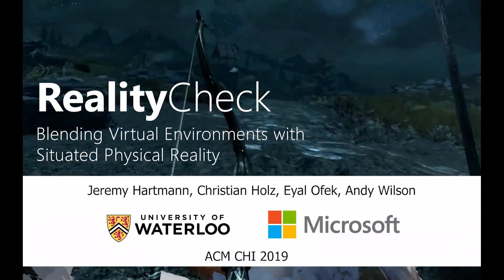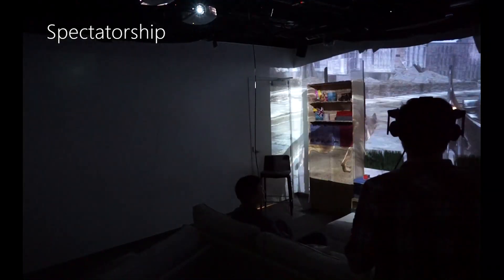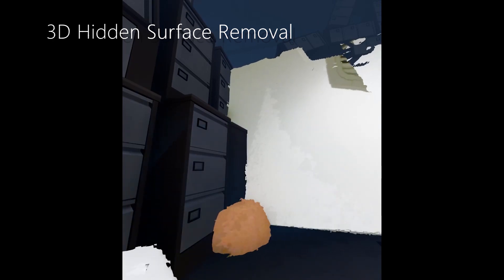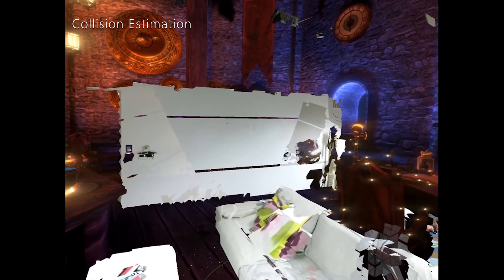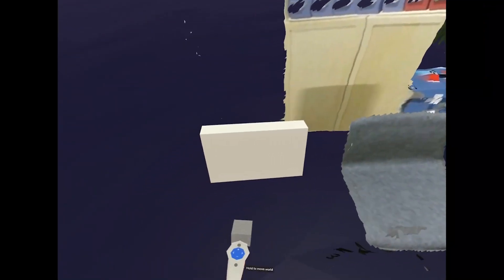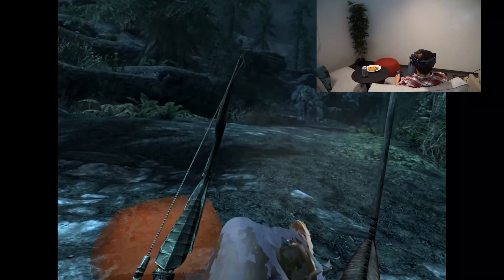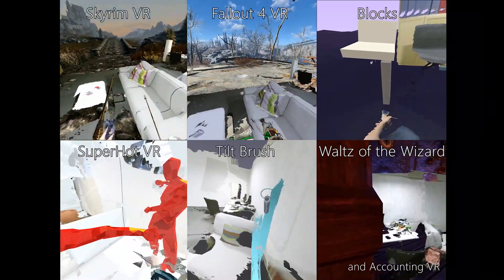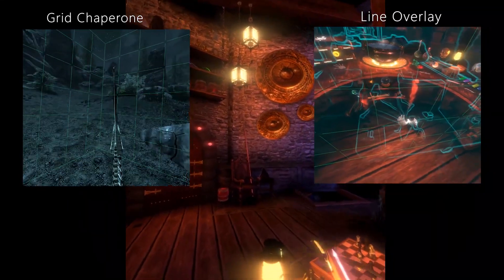RealityCheck: Blending Virtual Environments with Situated Physical Reality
Today's virtual reality (VR) systems offer chaperone rendering techniques that prevent the user from colliding with physical objects. Without a detailed geometric model of the physical world, these techniques offer limited possibility for more advanced compositing between the real world and the virtual. We explore this using a realtime 3D reconstruction of the real world that can be combined with a virtual environment. RealityCheck allows users to freely move, manipulate, observe, and communicate with people and objects situated in their physical space without losing the sense of immersion or presence inside their virtual world. We demonstrate RealityCheck with seven existing VR titles, and describe compositing approaches that address the potential conflicts when rendering the real world and a virtual environment together. A study with frequent VR users demonstrate the affordances provided by our system and how it can be used to enhance current VR experiences.